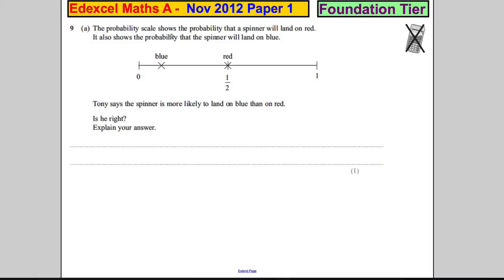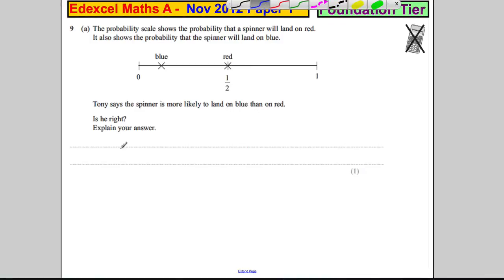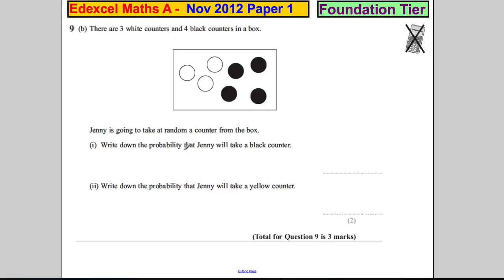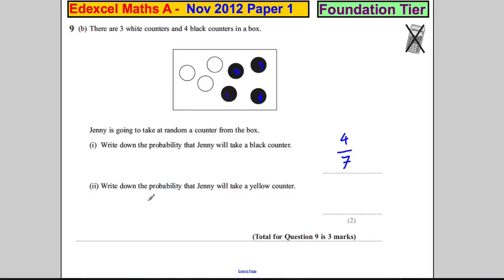Q9 Edexcel GCSE Maths 1F November 2012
Exam solutions.  Q9 Edexcel GCSE Maths 1F November 2012. probability